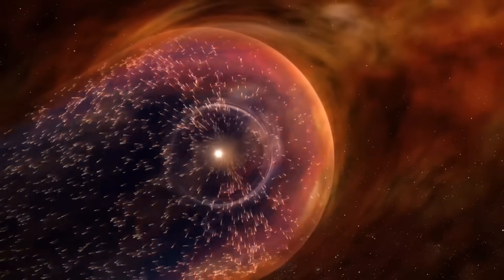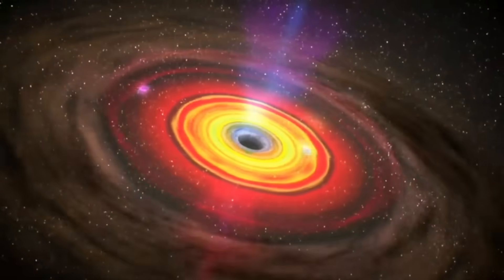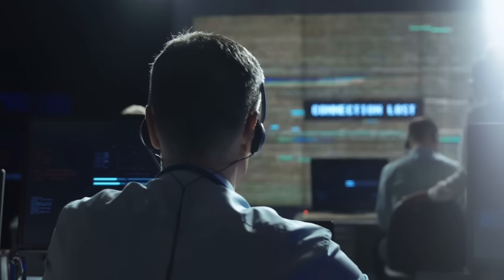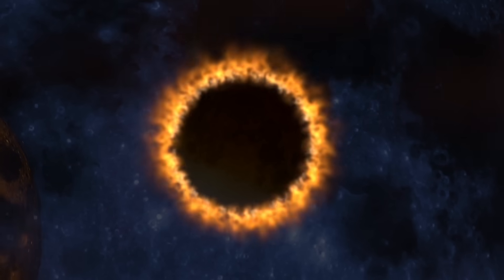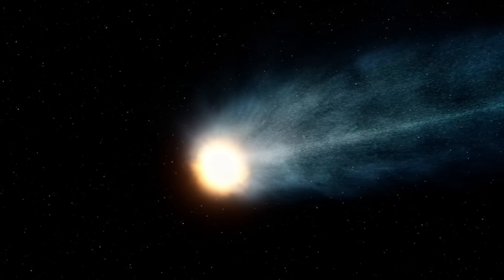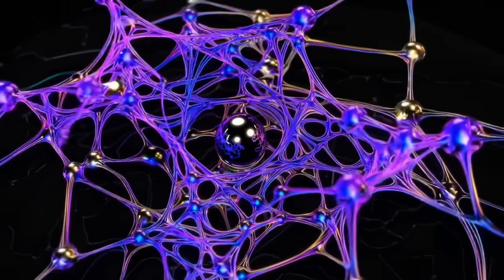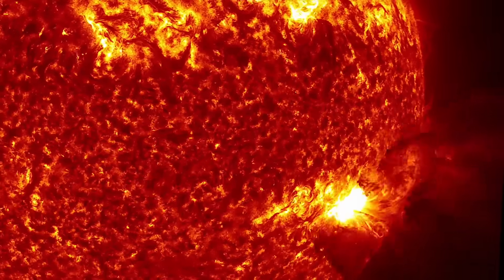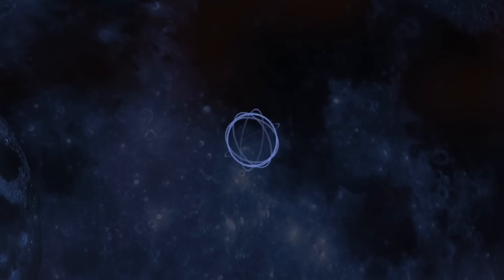NASA Warns: Solar Storm Hits Earth Tomorrow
On December 6th, 2025, the Sun unleashed an M8.1 solar flare from active region AR4299—the same region responsible for November's powerful G4 geomagnetic storm. The resulting coronal mass ejection (CME) is heading directly toward Earth and is expected to arrive on December 9th, potentially triggering a G1 to G3 geomagnetic storm.

In this analysis, we break down:
- What happened with AR4299 and why scientists were caught off guard
- When the CME will impact Earth's magnetosphere
- Potential effects on satellites, GPS systems, power grids, and communications
- What this means for the 10 astronauts currently on the International Space Station
- How to watch for auroras if you're in the northern United States
- The bigger picture: where we are in Solar Cycle 25

This isn't sensationalism—this is a factual, detailed look at a significant space weather event backed by NASA and NOAA data. Whether you're concerned about technology impacts or hoping to see the northern lights, this video gives you the complete picture.

👍 LIKE if you want more in-depth space weather analysis
💬 COMMENT: Will you be watching for auroras tomorrow night?

SOURCES:
- NASA Solar Dynamics Observatory (SDO)
- NOAA Space Weather Prediction Center
- ESA Solar and Heliospheric Observatory (SOHO)

Space Unfiltered brings you accurate, in-depth space news without the hype. Perfect for viewers who appreciate scientific rigor and thoughtful analysis.